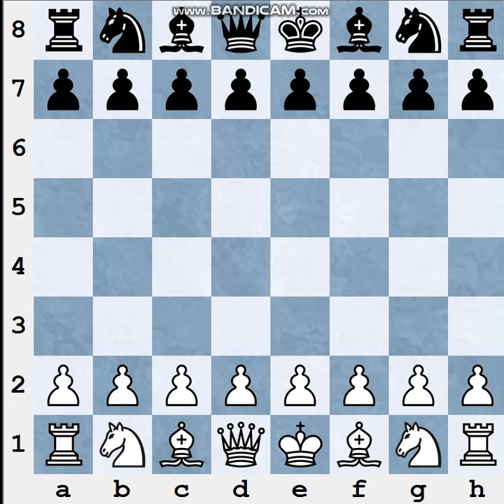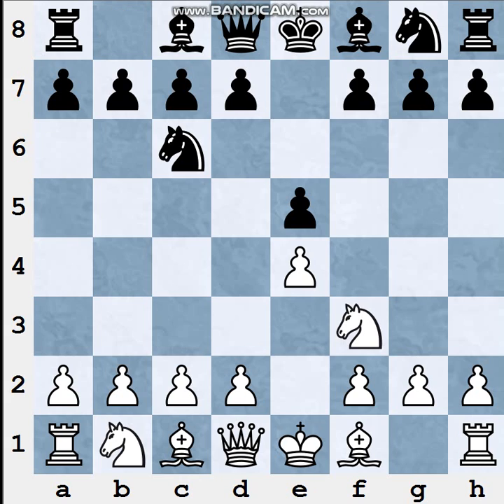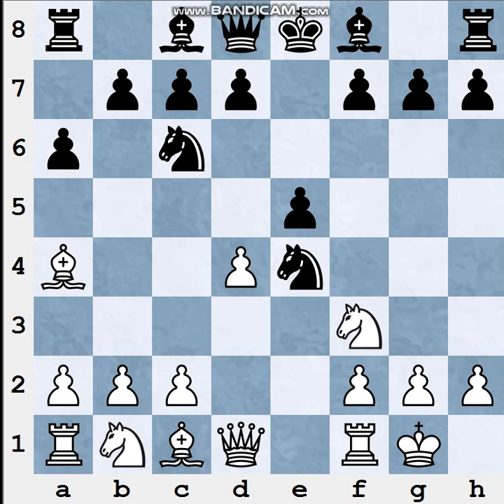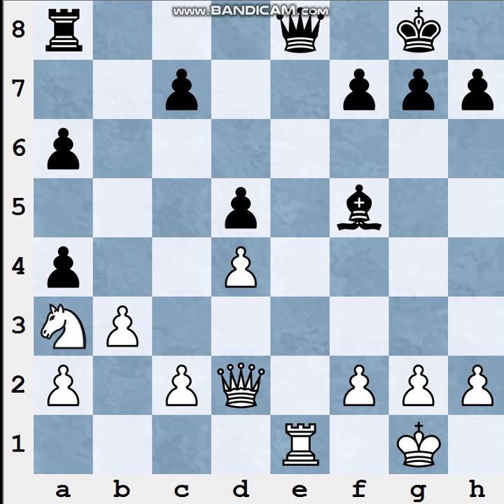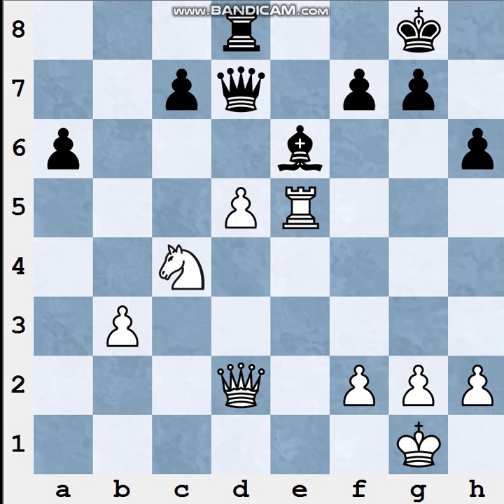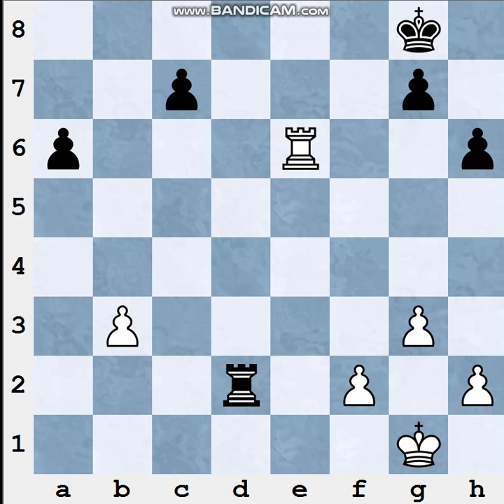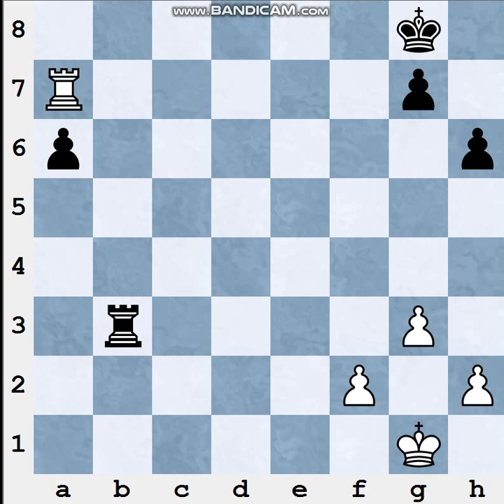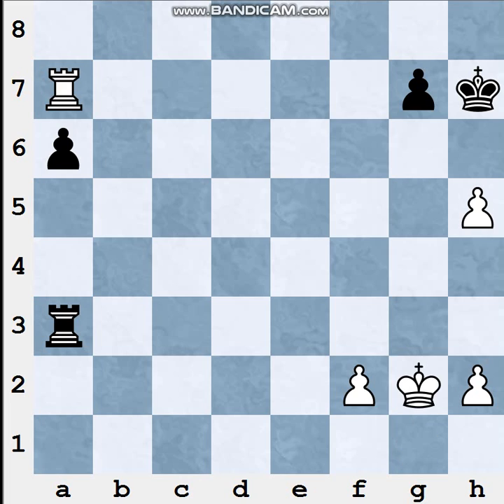Looking for adventure | Carlsen vs MVL | Grand Chess Tour Finals 2019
Maxime Vachier Lagrave vs Magnus Carlsen
Grand Chess Tour Finals (2019), London Chess Classic (2019), Round 2
Ruy Lopez, open, 6.d4 (C80)